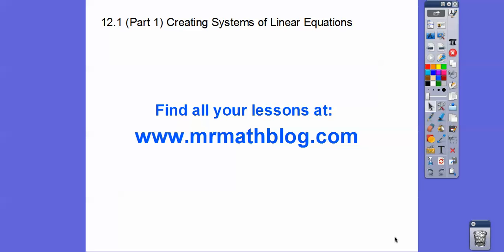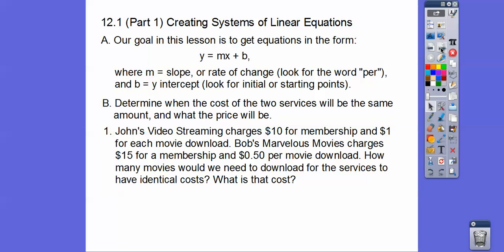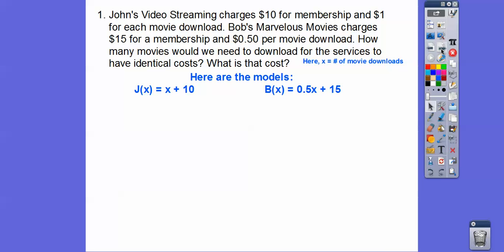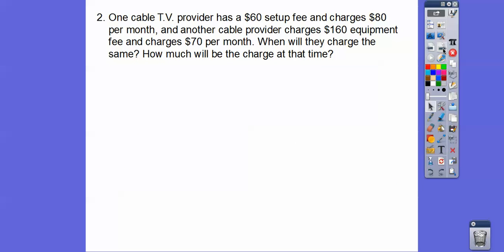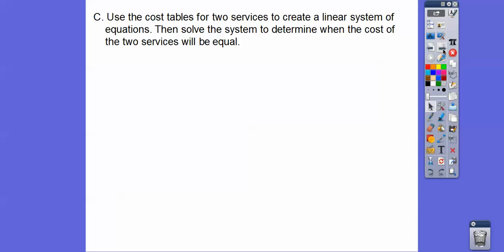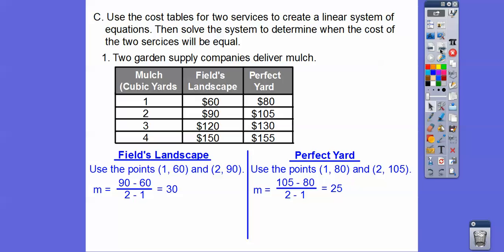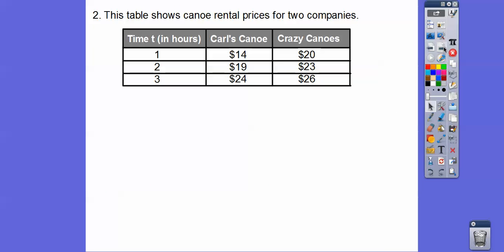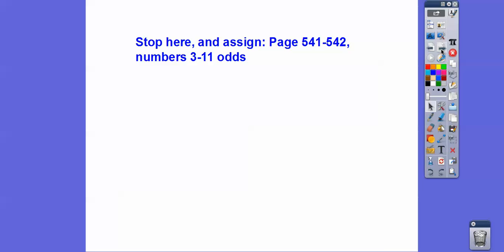Creating Systems of Linear Equations - Module 12.1 (Part 1)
Our goal in this lesson is to get y = mx + b. Here we show what "m" is and what "b" is in our word problems.